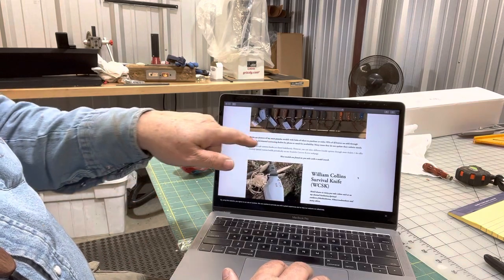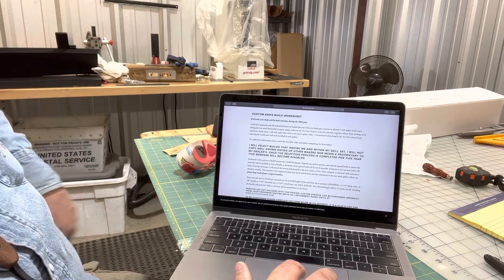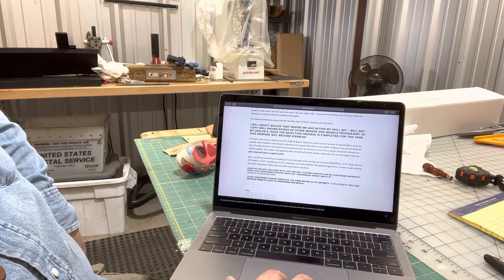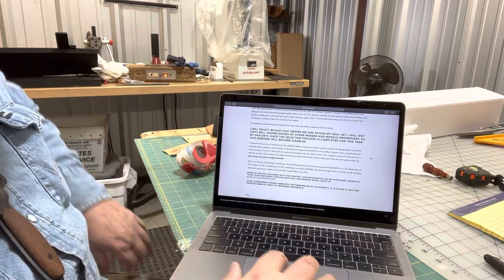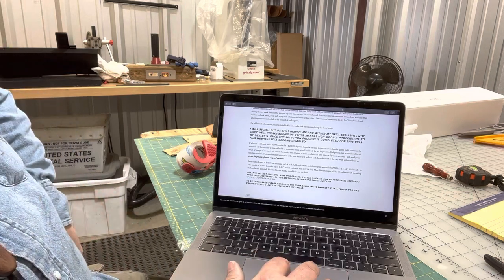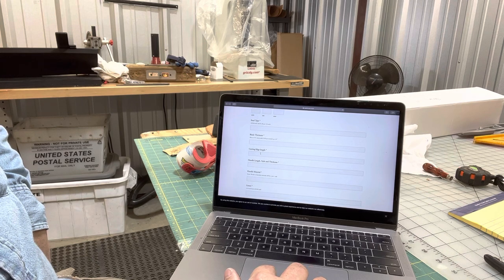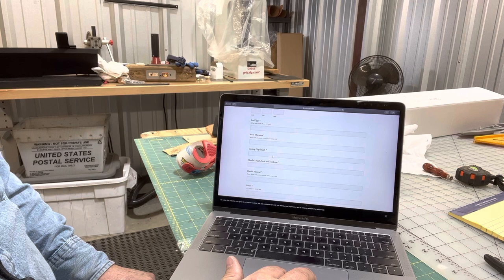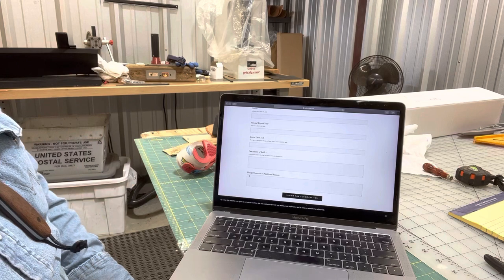How To Submit a Custom Build Application for 2022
I am now accepting applications for a limited number of custom WC Knives builds for 2022.